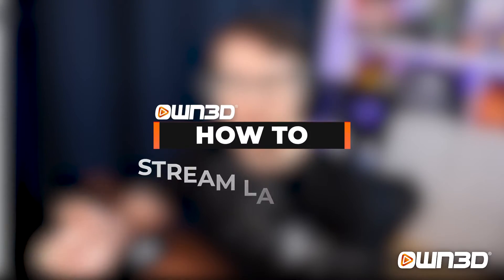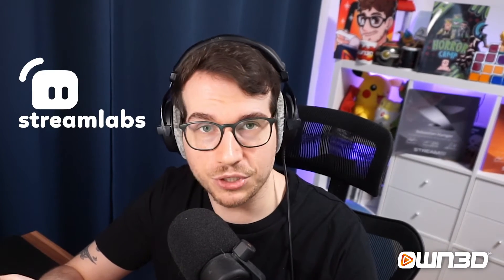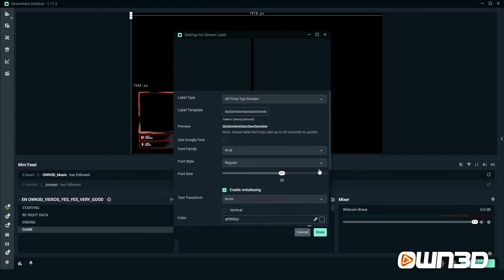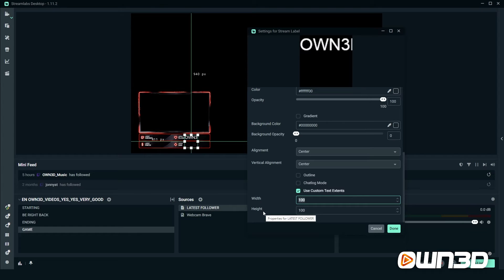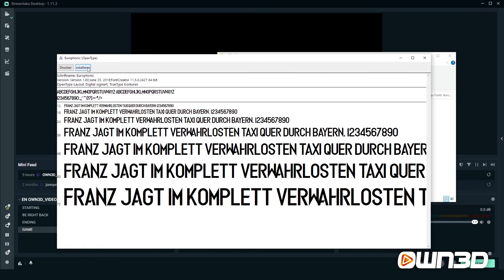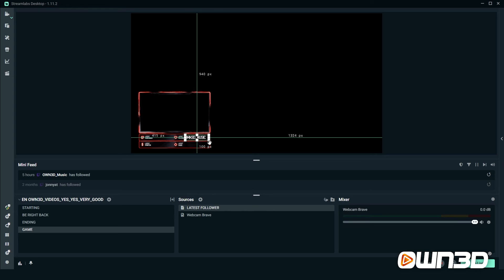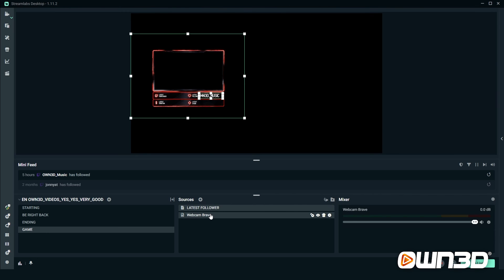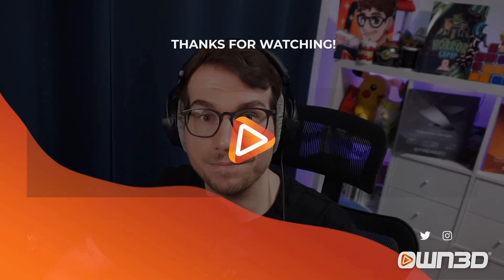Stream Labels with STREAMLABS Desktop - complete setup guide!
HOW to set up stream labels in Streamlabs Desktop, a complete guide for new or experienced streamers!

No matter if you're streaming on Twitch, YouTube or Facebook, this guide will help you create your stream labels using Streamlabs.

00:00 - 00:11 Introduction
00:11 - 01:42 Stream labels explained
01:43  - 02:20 Most common providers
02:21 - 02:53 Download and first view
02:54 - 03:13 Add a label
03:14 - 04:20 Recent follower label setup
04:21 - 05:04 Align label with overlay
05:05 - 05:29 Font size
05:30 - 07:21 Custom font
07:22 - 08:40 Scrolling text
08:41 - 10:14 Grouping sources
10:15 - 10:50 Outro

▬▬▬▬▬▬OUR SUBSCRIPTION MODEL▬▬▬▬▬▬
OWN3D.pro
The best streaming tool for every streamer.

🎶  sounds & music
🤖  chatbot
➕  extensions and tools

THE plugin for OBS Studio!

▬▬▬▬▬▬OUR SHOP▬▬▬▬▬▬
OWN3D.tv